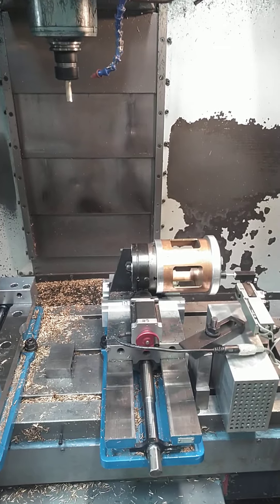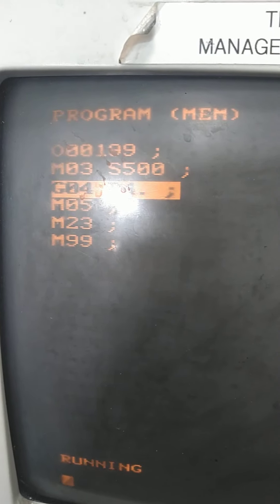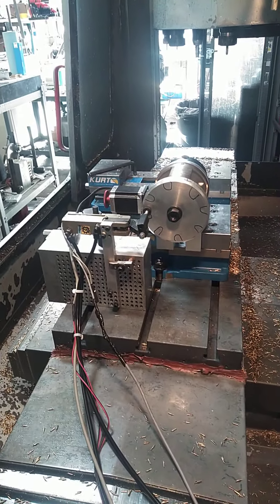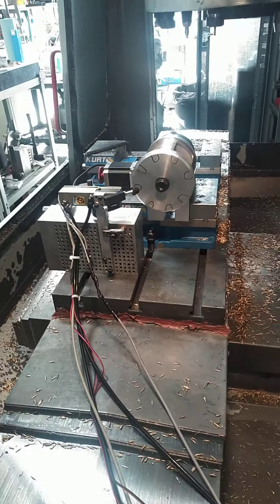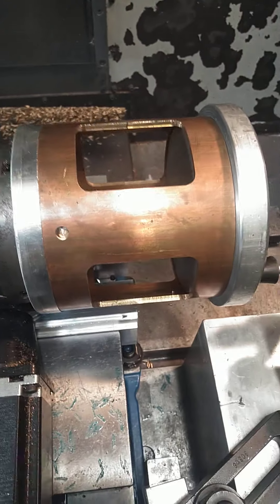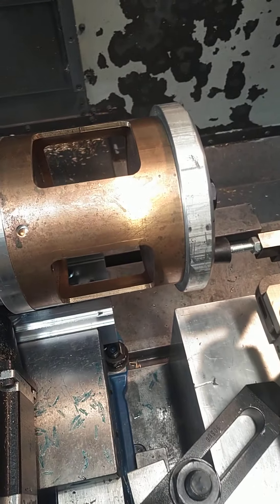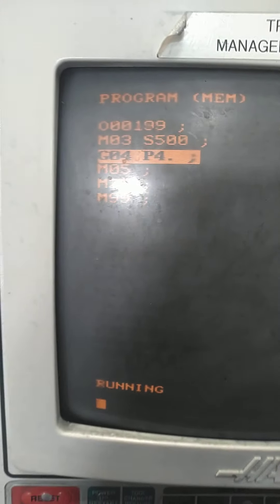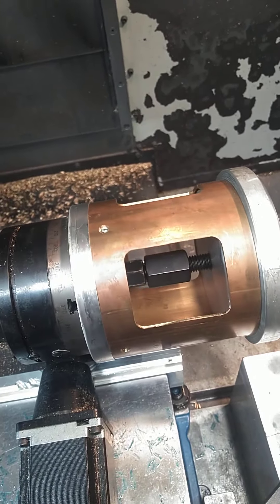PLC on Haas CNC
Poor mans upgrade